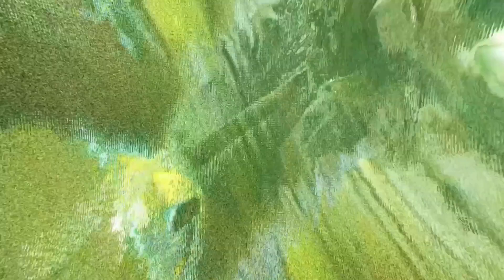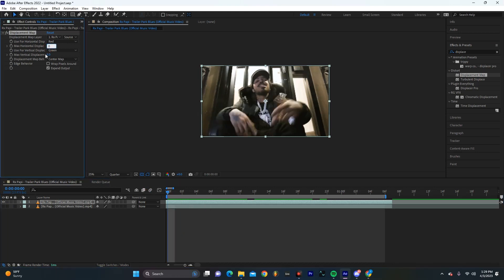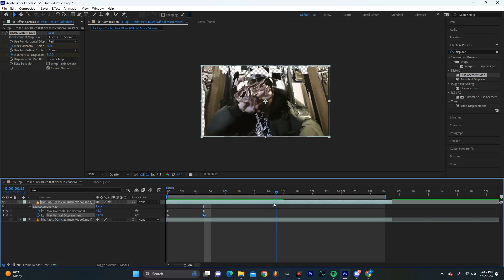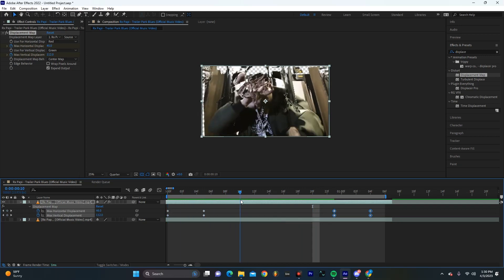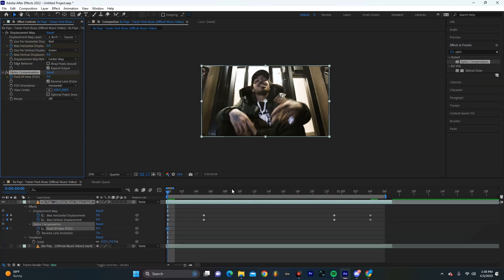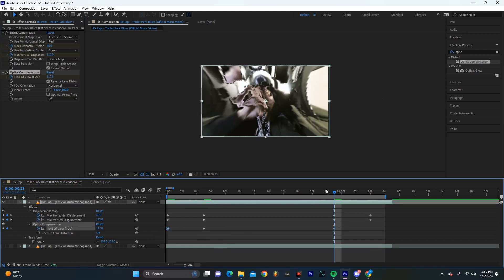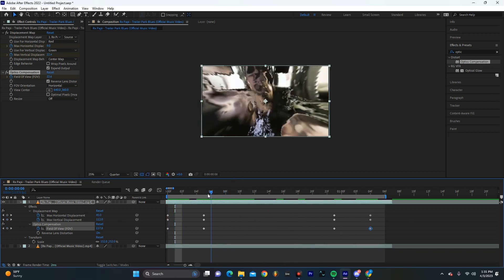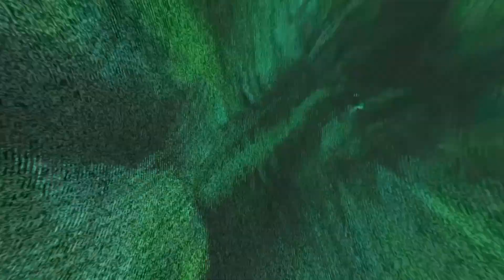Displacement Mosh Effect Tutorial | After Effects Tutorial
In this video I will show you how to make a displacement mosh effect using displacement maps. This is super simple but can add a lot of energy to your cut. This is similar to data moshing in terms of how it looks but uses all native after effects plugins.